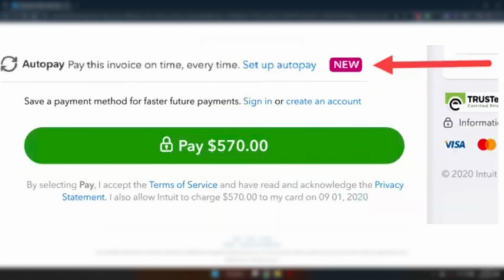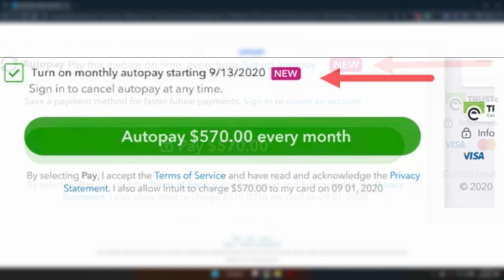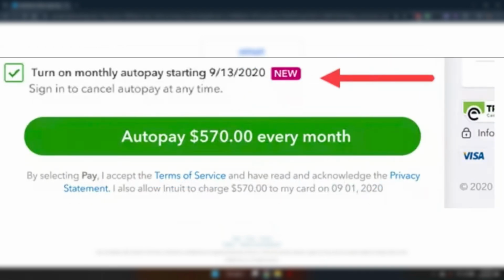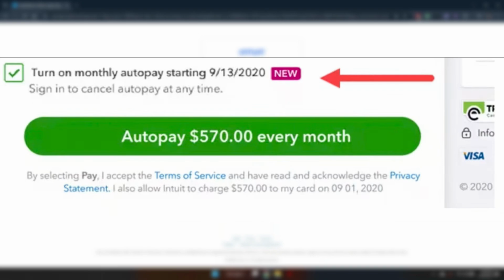How To Setup And Use Autopay In Quickbooks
In this video, I’ll show you how to set up and use AutoPay on QuickBooks step by step. Whether you want to automate bill payments or ensure timely transactions, I’ll guide you through the easiest way to enable and manage AutoPay.